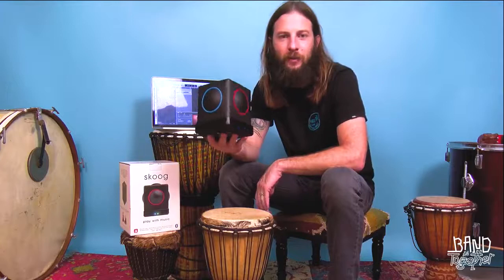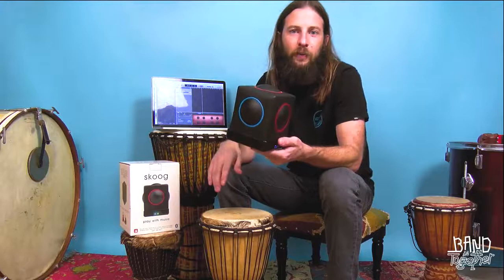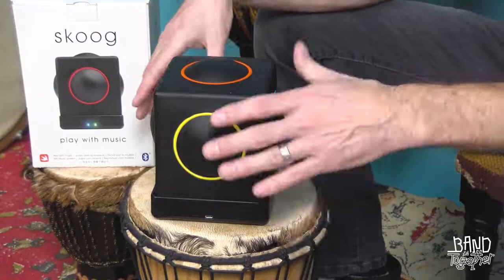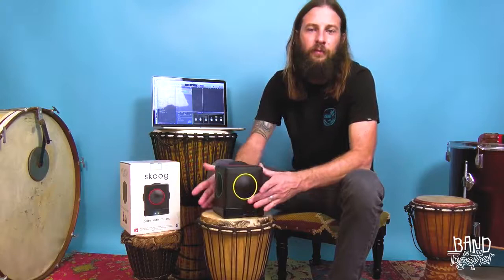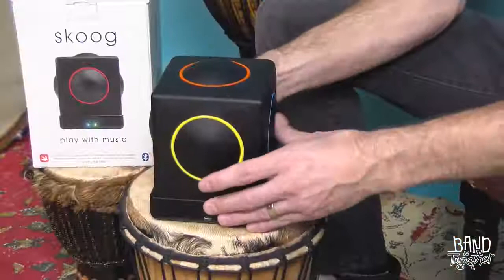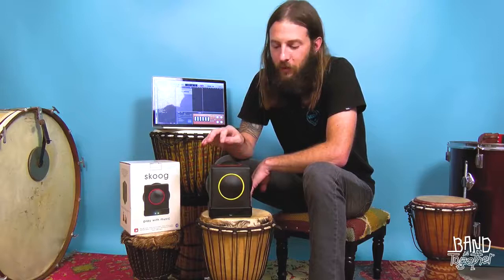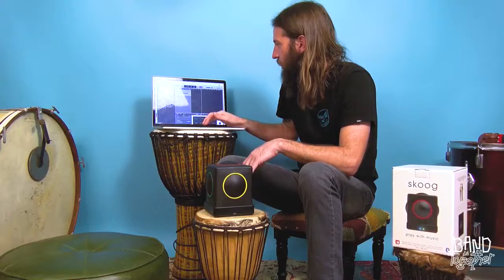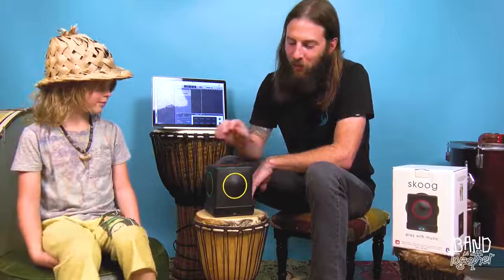Review of Skoog 2.0 by BandTogether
Check out this review from BandTogether demonstrating Skoog.

Band Together "Skoog is a device that makes playing music accessible to just about anyone regardless of ability, or disability. Skoog can be paired via Bluetooth with the Skoog app, Garage Band, or any Digital Audio Workstation and is a great way to explore music."